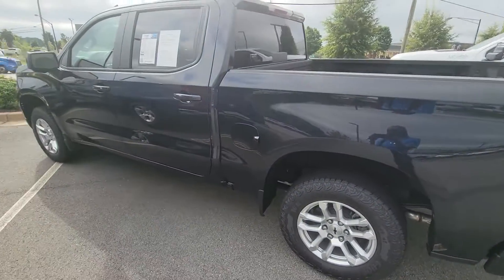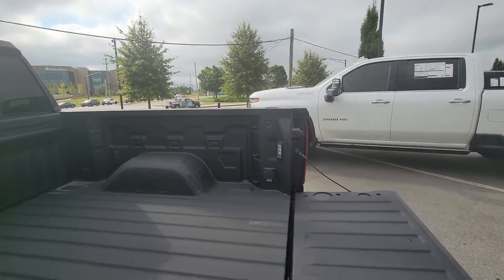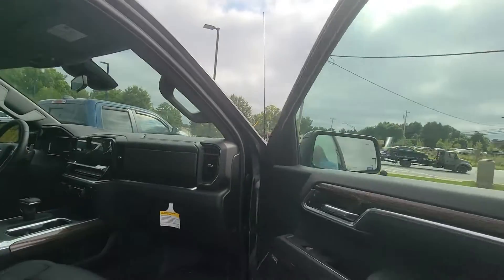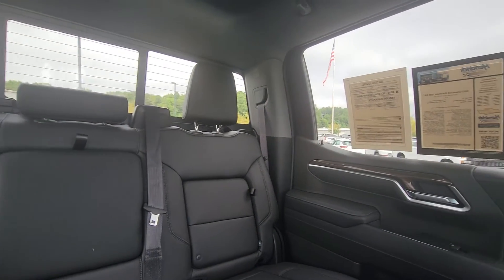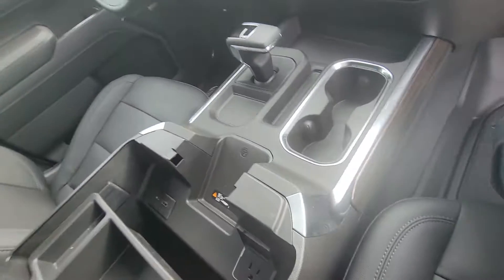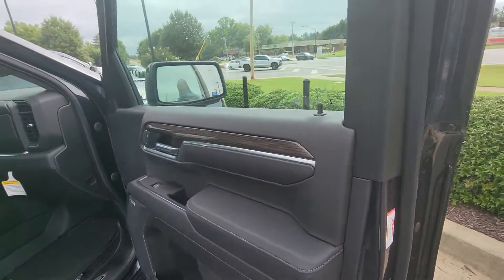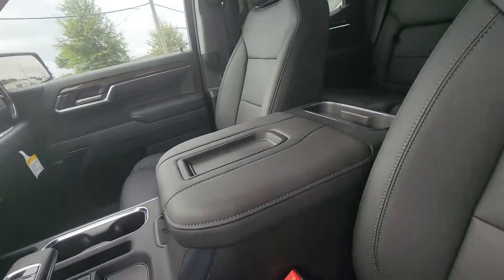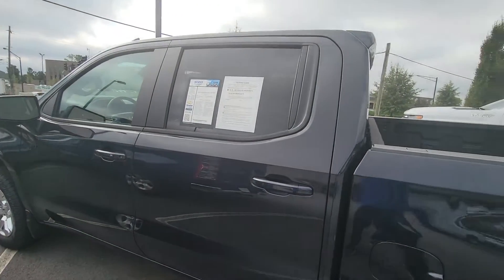Silverado 1500 RST w/Z71 package; 6.3 Turbodiesel Duramax